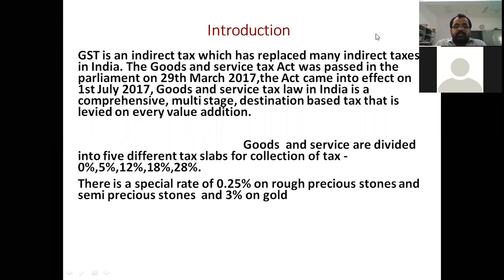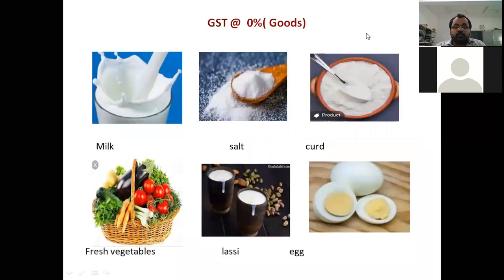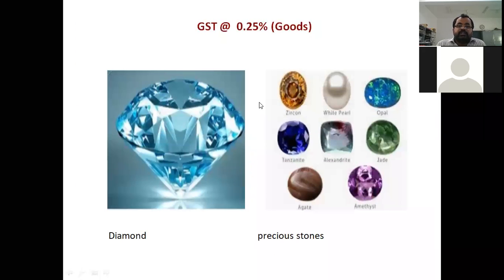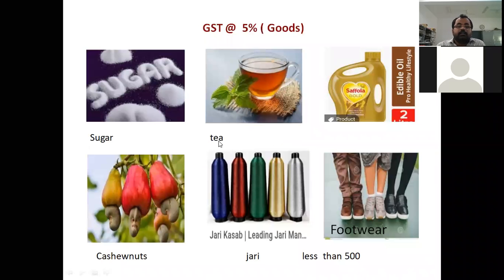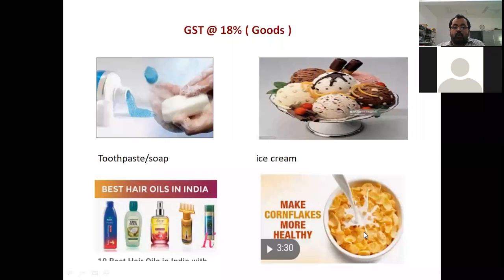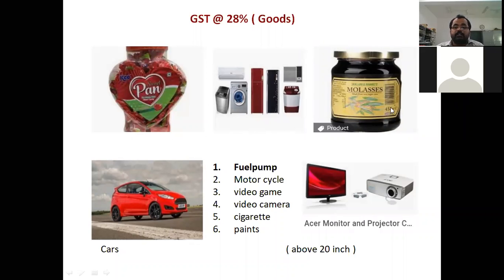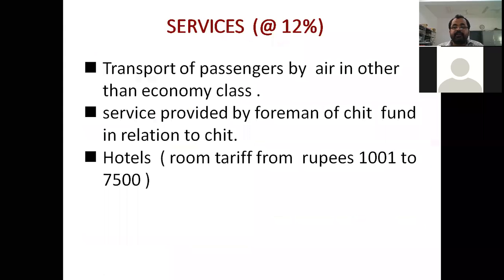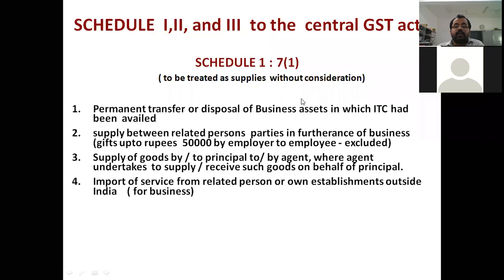Rates of GST in India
GST rates in India with examples by Harish HN, Assistant professor of commerce.